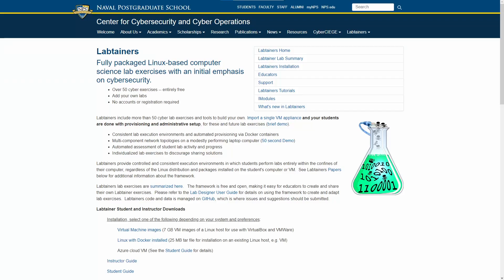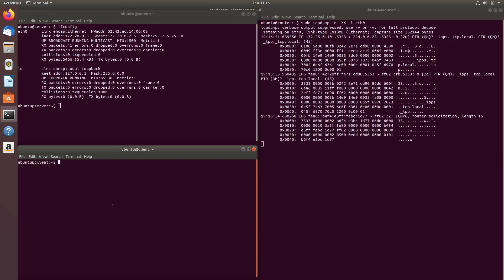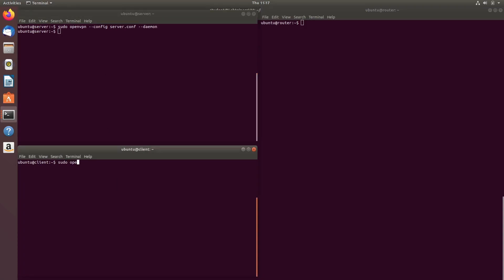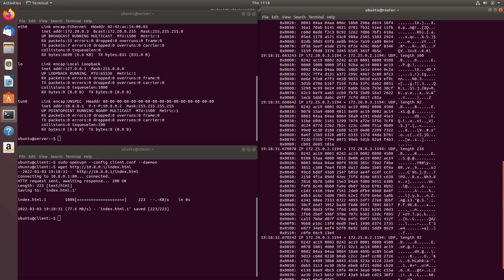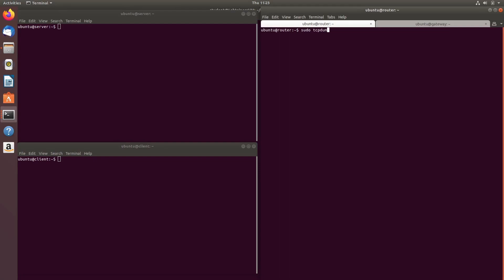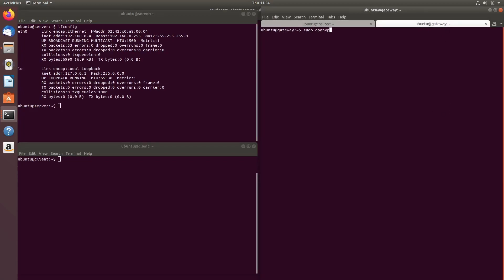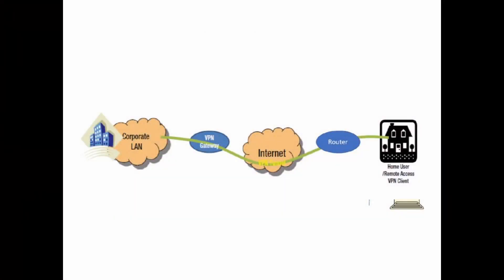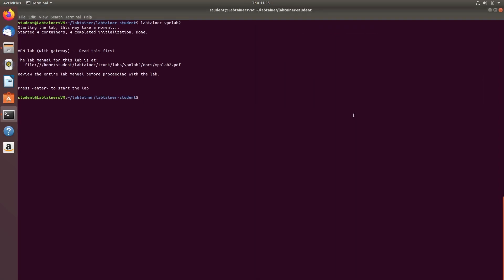Labtainer Walkthrough | Lab 5 - VPNs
This video is a walkthrough of the Labtainers vpnlab and vpnlab2.

Labtainers are Linux-based cybersecurity exercises provided by the Naval Postgraduate School.

0:00 - Introduction
0:30 - Labtainer Setup
0:46 - Host-to-host VPN
4:37 - Host-to-Gateway VPN